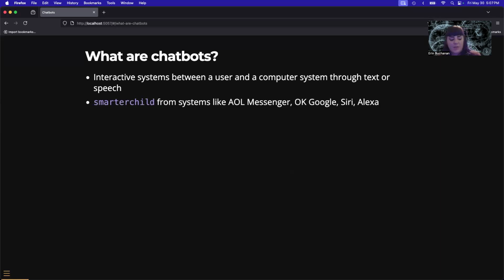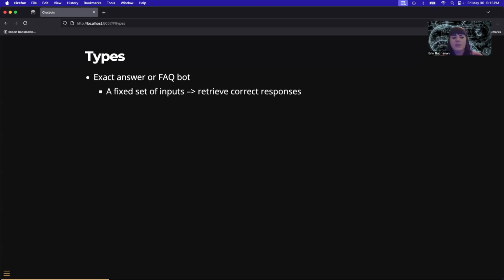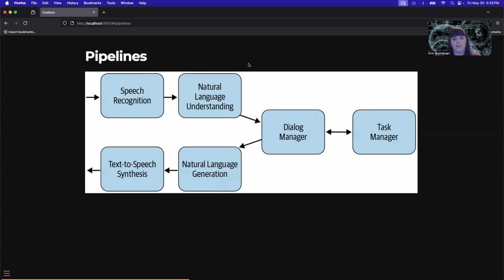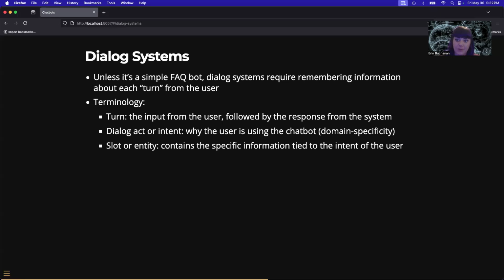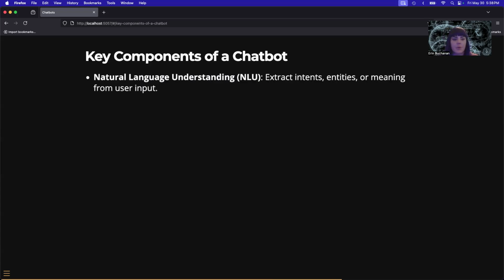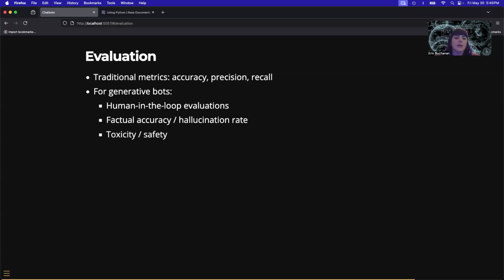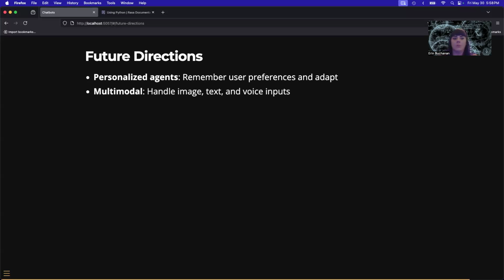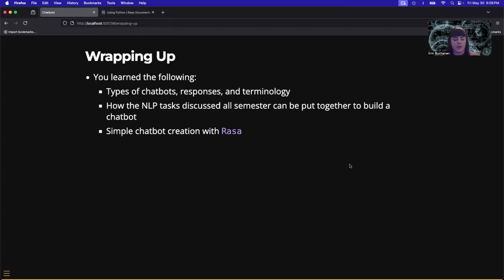Python - Chatbots (2025)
In this video, you will learn about chatbots, the types of chatbot systems, the types of chatbot responses, and traditional terminology for dialog systems.

0:47 What are chatbots
3:39 History of chatbots
5:51 Chatbots now
9:30 Types
13:39 Goal oriented dialog
16:02 Chitchats
18:09 Pipelines
24:47 Dialog systems
33:20 Shifting paradigms
38:20 Tools and frameworks
40:33 Evaluation
44:40 Ethics
52:11 Future directions
56:36 Use cases
58:54 Wrapping up